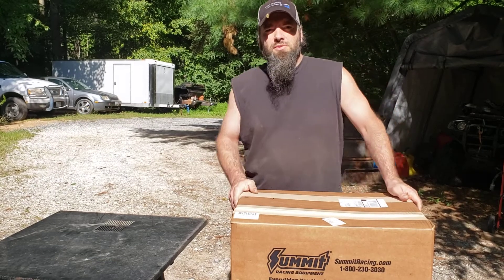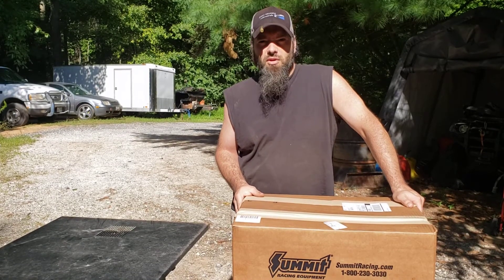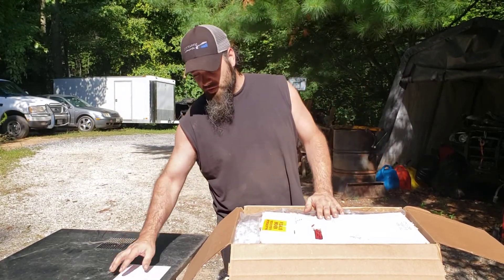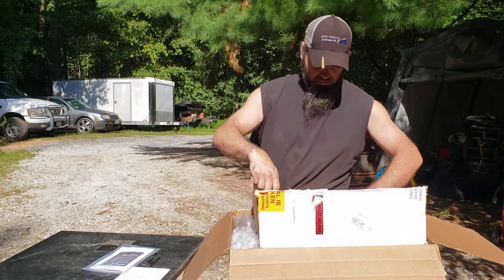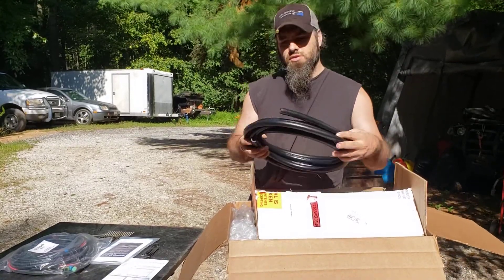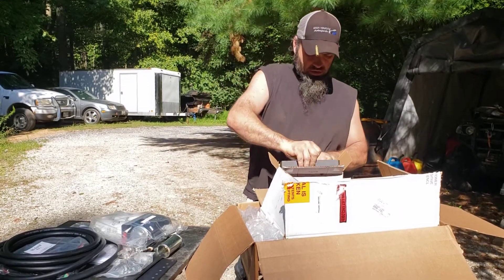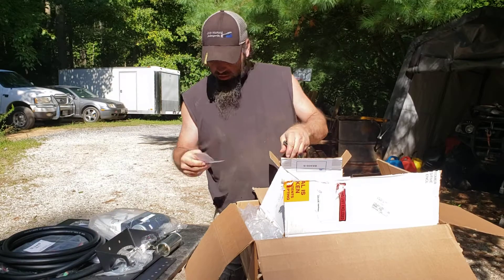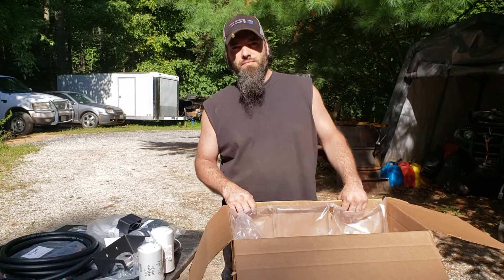[GTM] Chevy Silverado Duramax - Air Dog 165gph lift pump unboxing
Mountain Man Dan, does an unboxing of the Air Dog 165 GPH lift pump system for an '09 Chevy Silverado Duramax for this Mountain View blog on GTM.